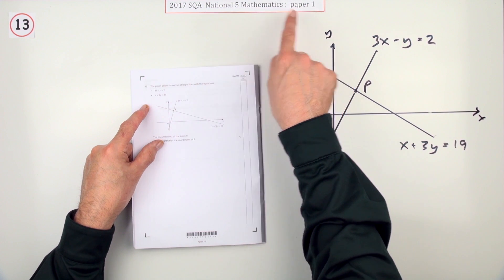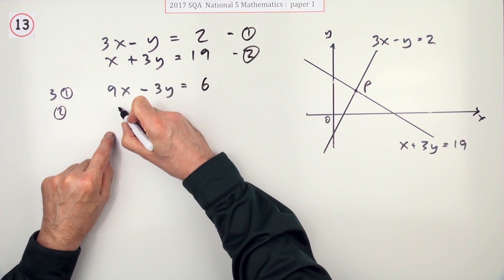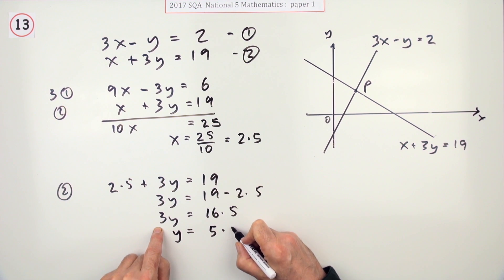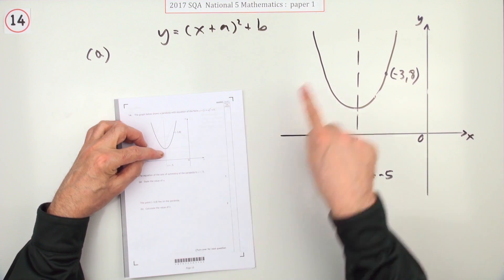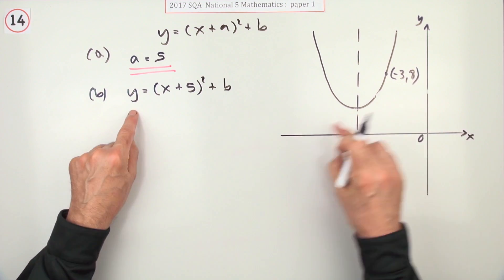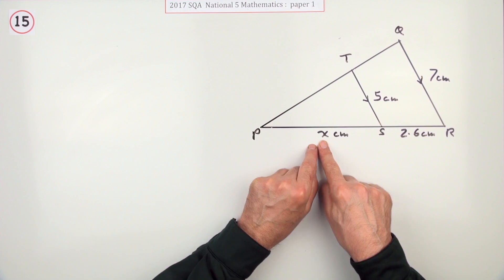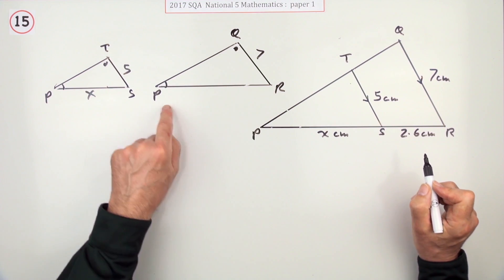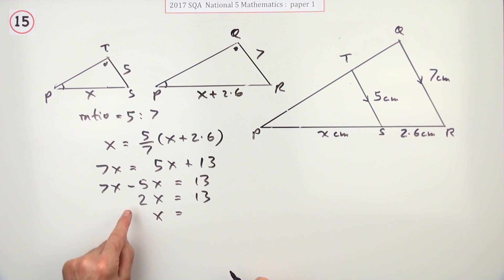2017 SQA National 5 Mathematics paper 1 Nos. 13,14&15